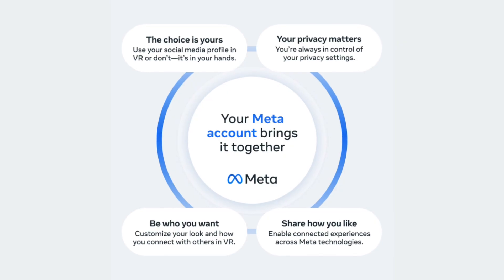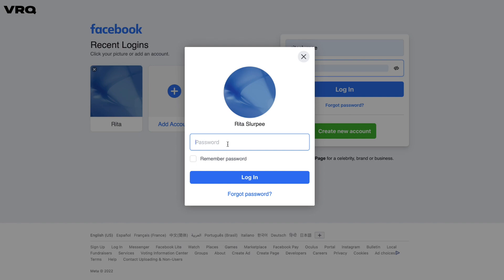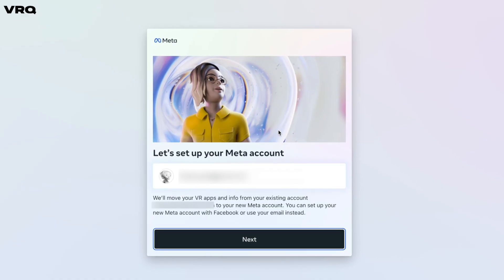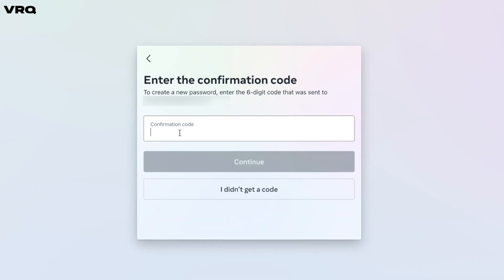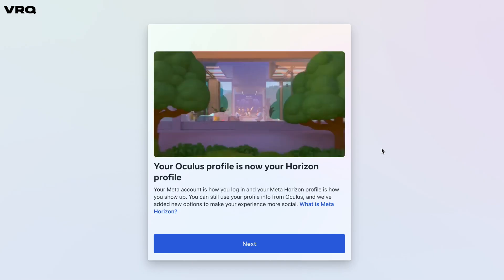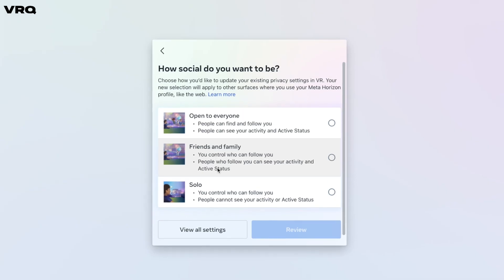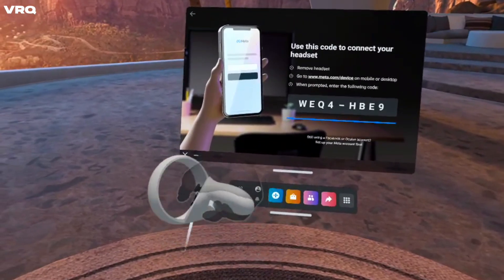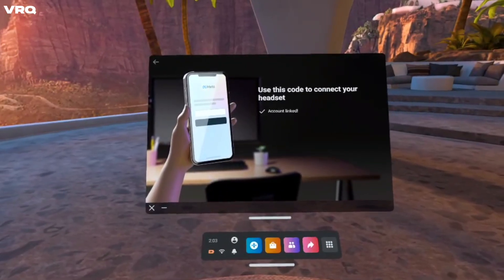How to Setup a Meta Account & Remove Facebook on Oculus Quest 2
Meta accounts are finally live. Here's a tutorial on how to setup a meta account and a horizon profile which finally removes your facebook account from your oculus meta quest 2. BEFORE YOU SET UP YOUR META ACCOUNT: This process worked seamlessly for me and others but for some it has led to issues and even people losing access to their games. Hopefully Meta is fixing those issues now. Also make sure your headset is on the latest firmware as of recording this video that would be version 43.

My Favorite Accessories:
Kiwi Super Comfy Headstrap
Kiwi Pro Grip Covers
Kiwi Facial Interface

VR Quickie is your fast stop for VR news, games, updates and more.